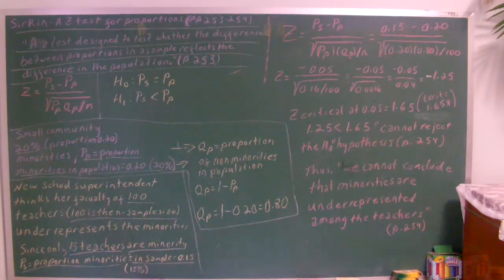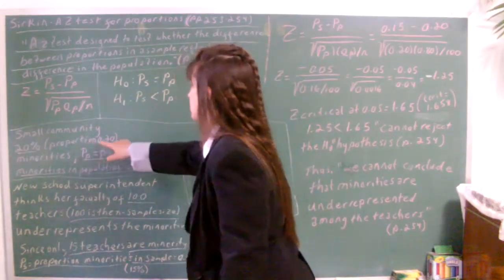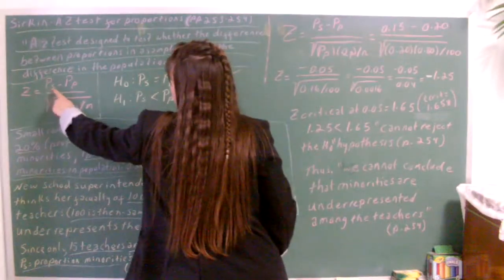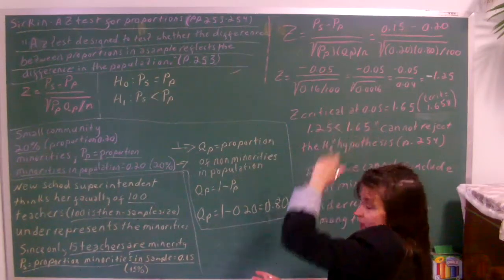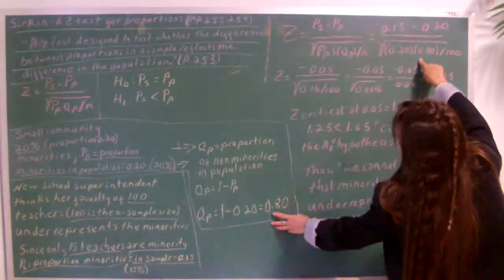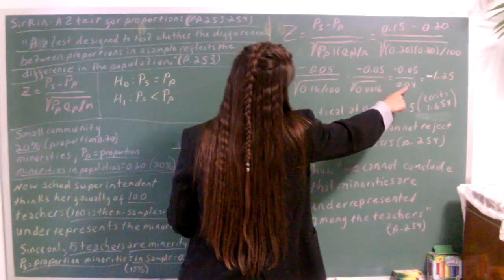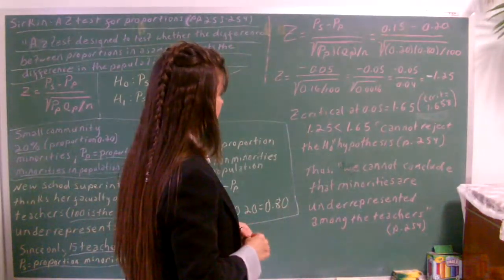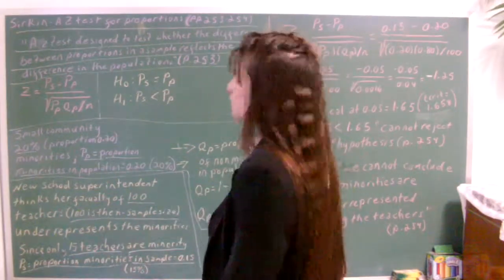z test for proportions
Z test for proportions (Sirkin chapter 8)